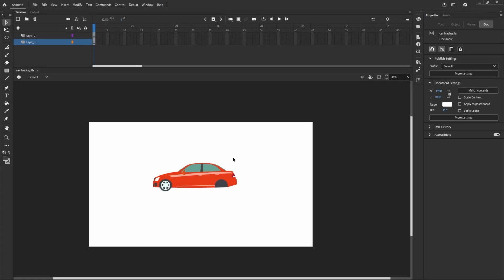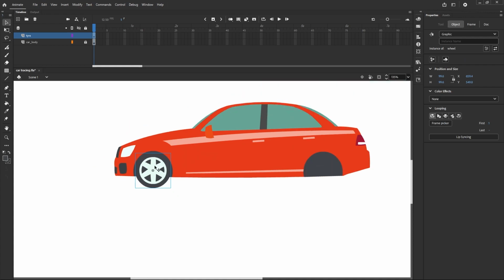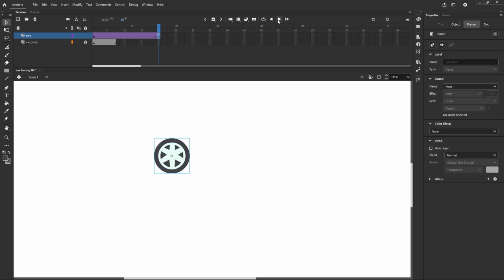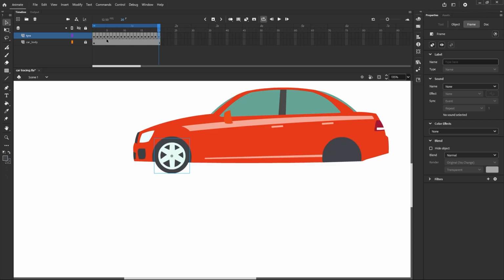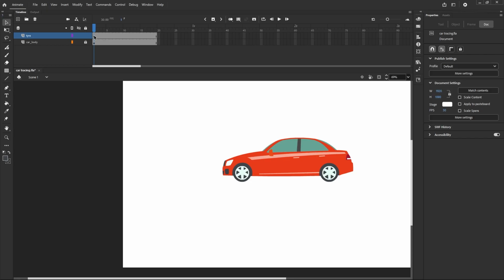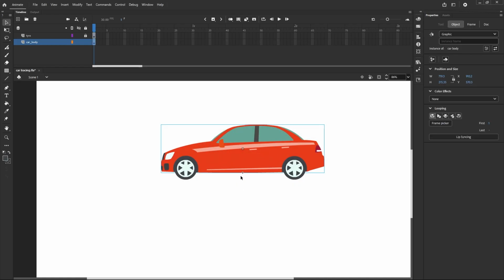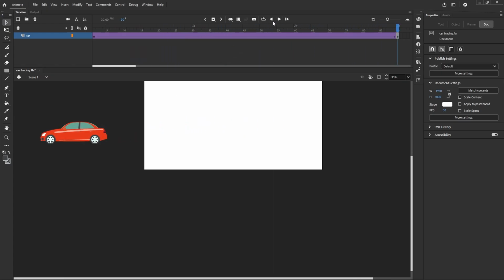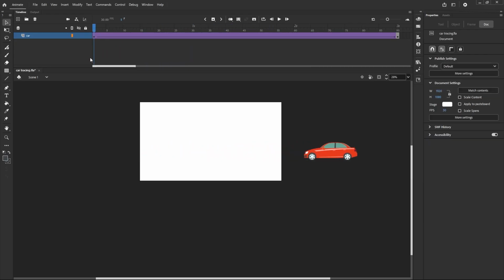animatecc classictween caranimation 2danimation graphic flashanimation tools entertainment